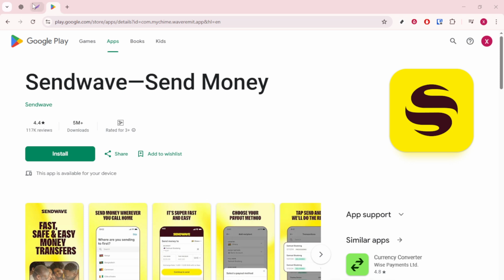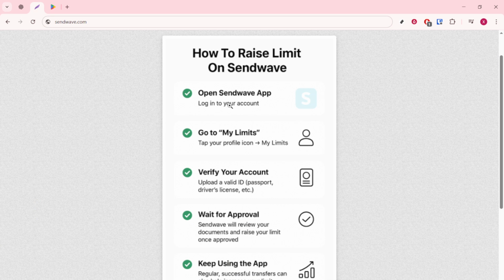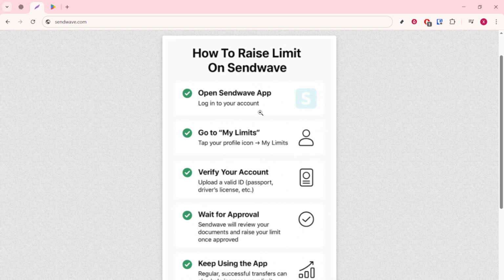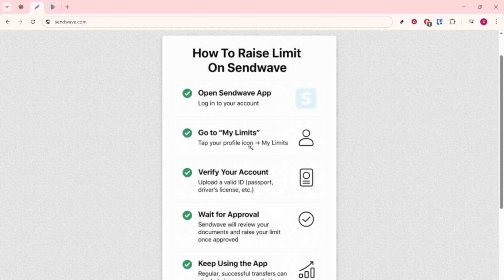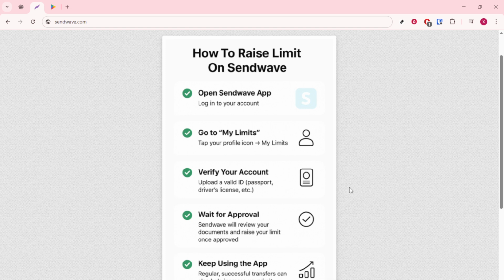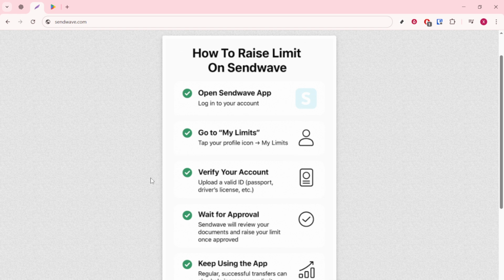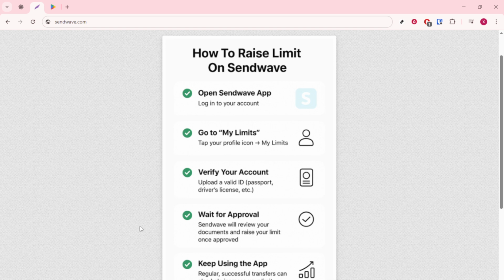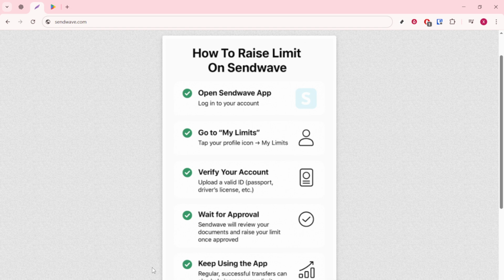How To Raise Limit On Sendwave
📈 How To Raise Your Sendwave Sending Limit – Step-by-Step Guide

Looking to increase your sending limits on Sendwave? In this video, we'll walk you through the process of raising your Sendwave sending limit, ensuring you can send larger amounts of money internationally with ease.

🔹 What You'll Learn:

How to check your current sending limits in the Sendwave app

Steps to request a limit increase

Factors that influence your sending limits

Tips to expedite the approval process

🔗 Useful Links:

Download Sendwave on Google Play Store
 or App Store